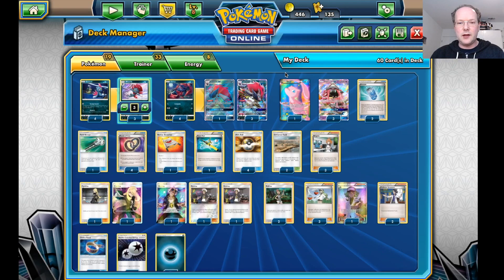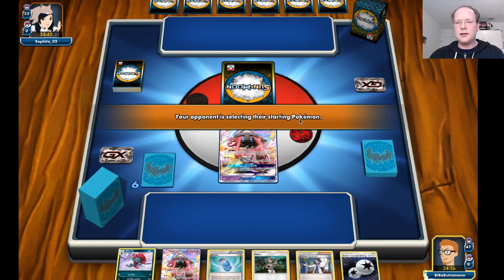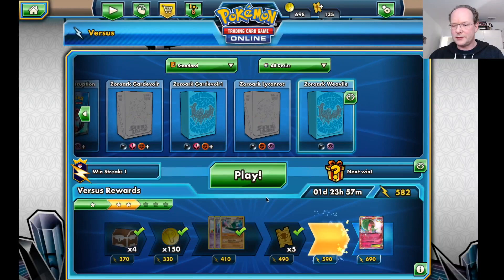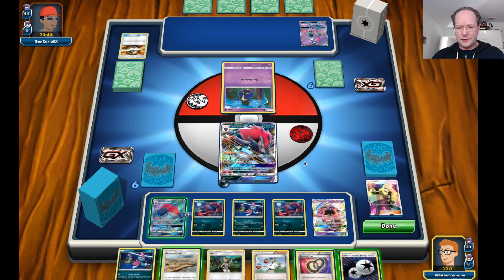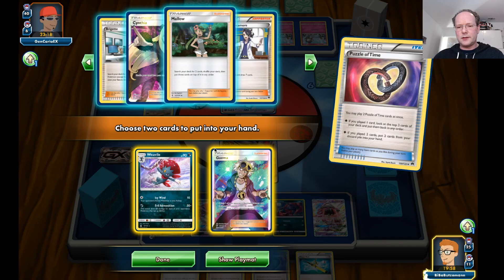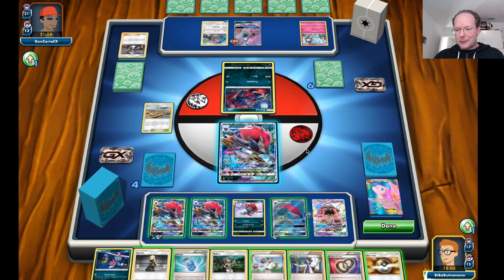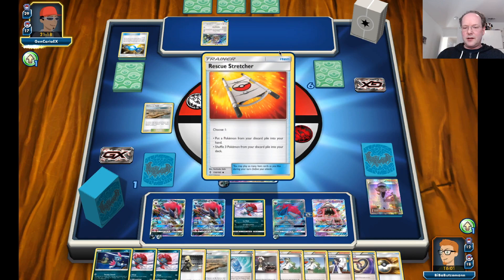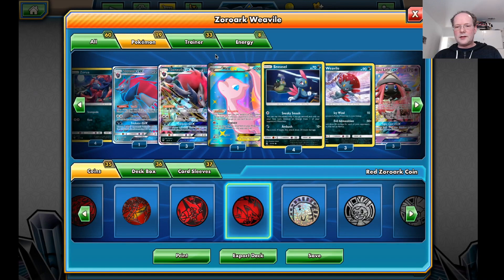Pokemon TCGO - Zoroark GX / Weavile Ultra Prism [4]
The Pokemon combo that makes waves this weekend at both the Malmö Regional in Sweden and the Collinsville Regional in the USA. I play two matches with my version of the deck.

#Pokémon - 19

* 4 Sneasel UPR 73
* 4 Zorua SLG 52
* 3 Weavile UPR 74
* 4 Zoroark-GX SLG 53
* 1 Mew-EX LTR 139
* 3 Tapu Lele-GX GRI 60

* 4 N FCO 105
* 2 Evosoda GEN 62
* 1 Rescue Stretcher GRI 130
* 1 Super Rod BKT 149
* 2 Professor Sycamore BKP 107
* 3 Guzma BUS 115
* 4 Puzzle of Time BKP 109
* 3 Brigette BKT 134
* 2 Cynthia UPR 119
* 1 Field Blower GRI 125
* 4 Ultra Ball SUM 135
* 2 Mallow GRI 127
* 2 Choice Band GRI 121
* 2 Devoured Field CIN 93

#Energy - 8

* 4 Double Colorless Energy SLG 69
* 4 Darkness Energy  7